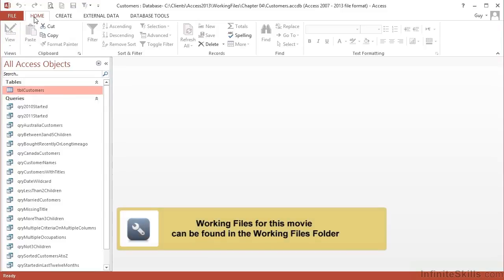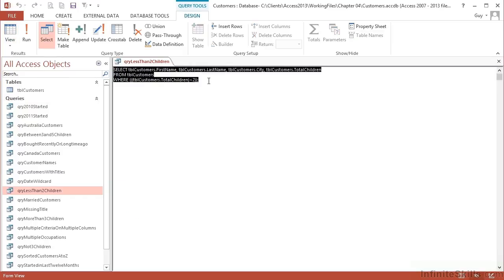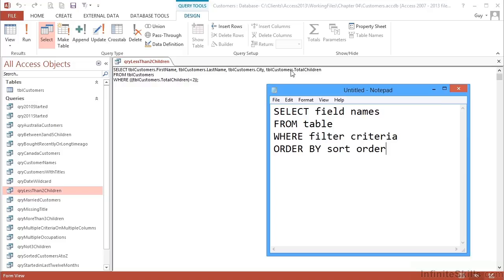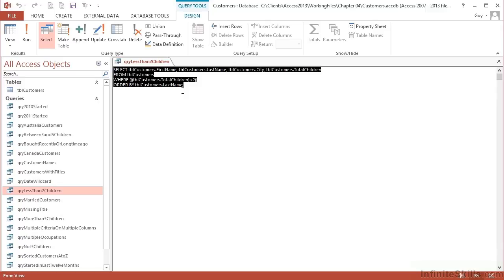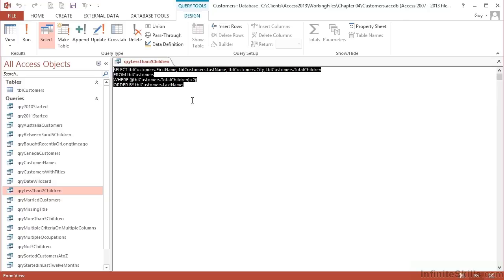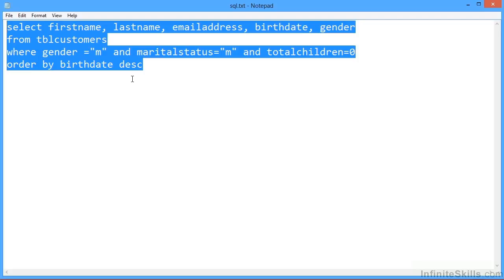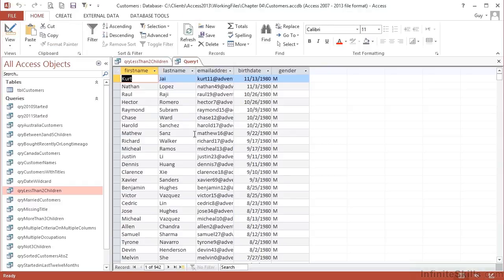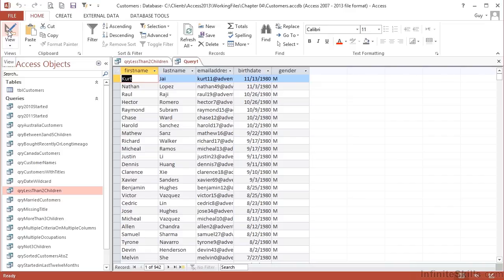0411 2 access - Chapter 4 part 11